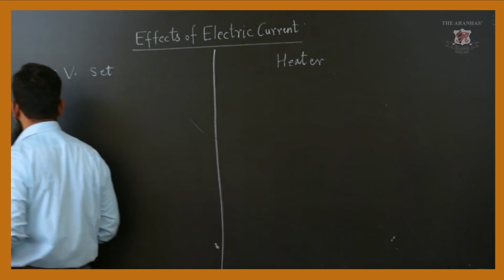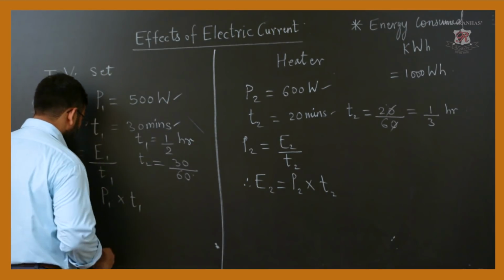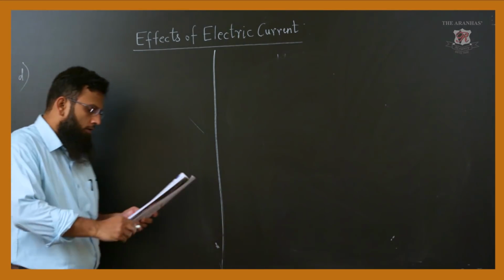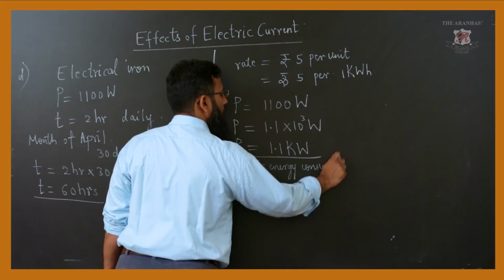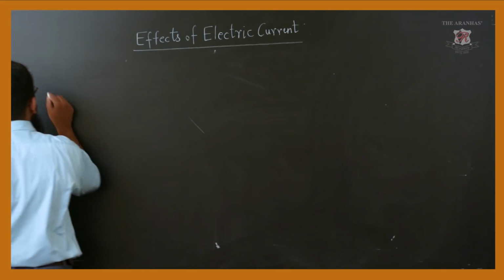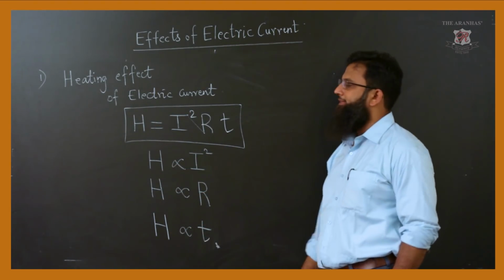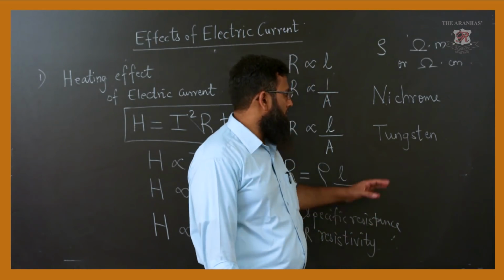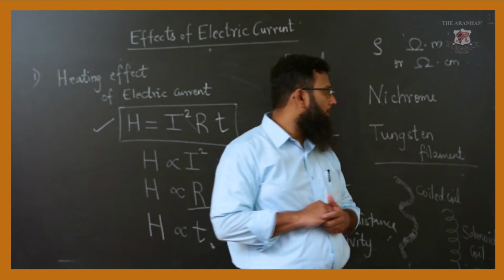Y53 10TH - SSC CHPT.4 EFFECTS OF ELECTRIC CURRENT 03